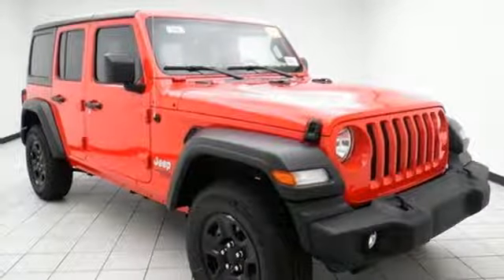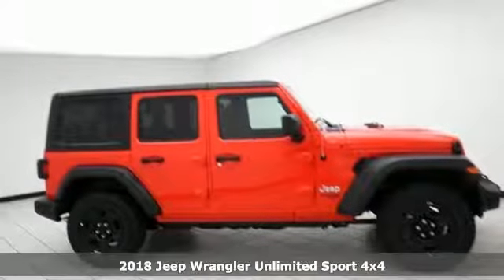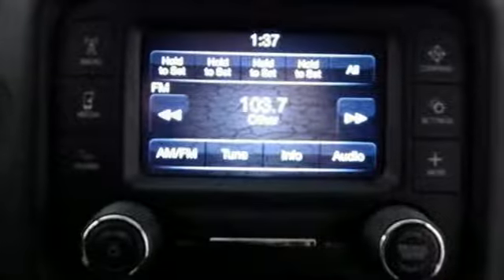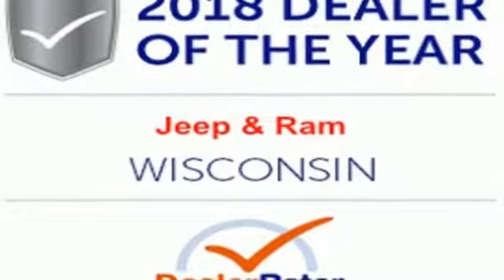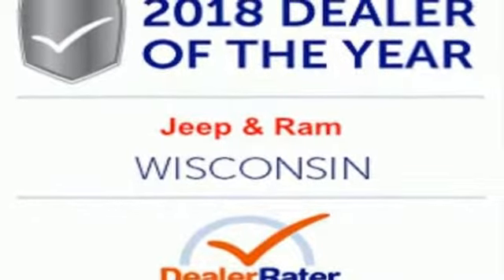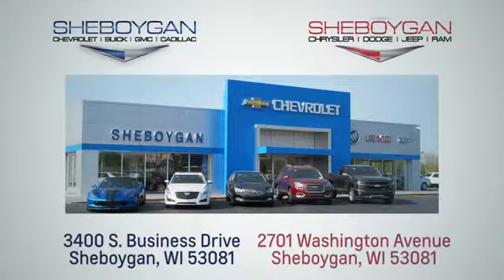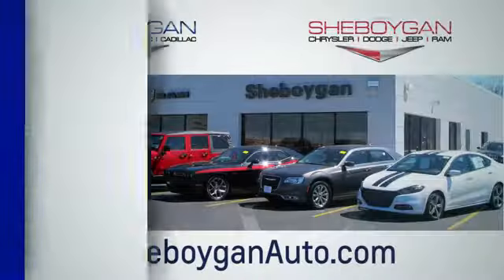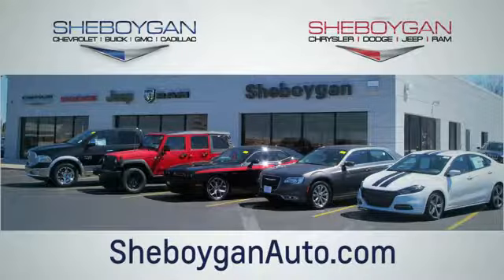New 2018 Jeep Wrangler Unlimited Oshkosh WI Sheboygan, WI B9284 - SOLD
Year: 2018
Make: Jeep
Model: Wrangler Unlimited
Trim: Sport
Engine: 6 Cyl. 3.6 L
Transmission: Automatic
Color: Firecracker Red Clearcoat
Interior: Black
Stock #: B9284
VIN: 1C4HJXDG7JW150556
2018 Jeep Wrangler Unlimited Sport Red Clearcoat 3.6L 6-Cylinder 8-Speed Automatic 4WD8 Speakers, ABS brakes, Air Conditioning, Black 3-Piece Hard Top, Brake assist, Compass, Electronic Stability Control, Front fog lights, Outside temperature display, Rear Window Defroster, Rear Window Wiper/Washer, Split folding rear seat, Steering wheel mounted audio controls, Telescoping steering wheel.Sheboygan Chrysler Dodge Jeep Ram has an experienced and reliable Service and Parts Department, open extra hours to help fit our customers' hectic schedules; and, as always, Sheboygan Chrysler Dodge Jeep Ram offers competitive pricing for your automotive maintenance needs. Customer satisfaction is our highest priority, and our staff is committed to achieving this goal in every aspect of our business. Sheboygan Chrysler Dodge Jeep Rm offers a full selection of service areas including:

Address:
3400 South Business Drive